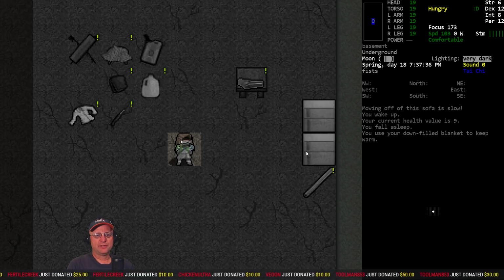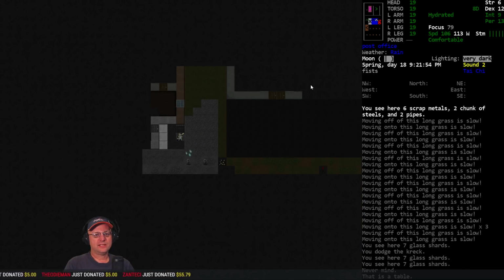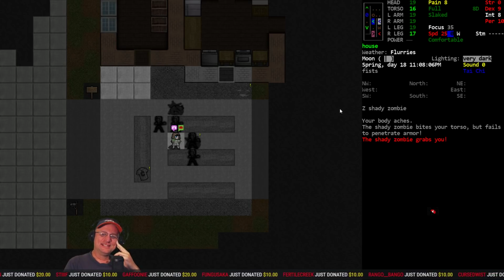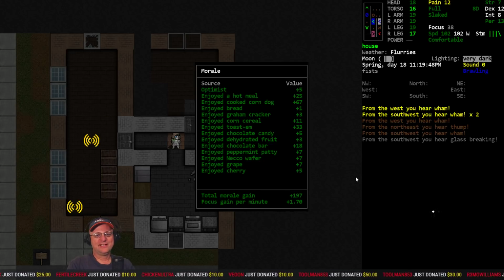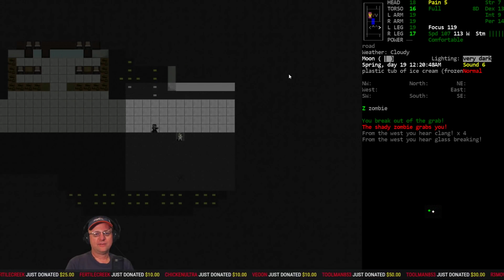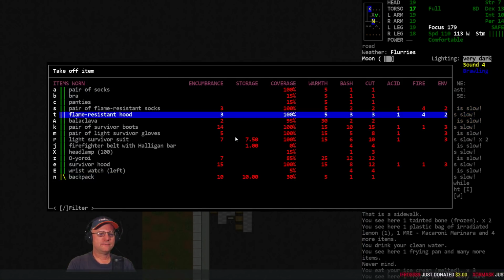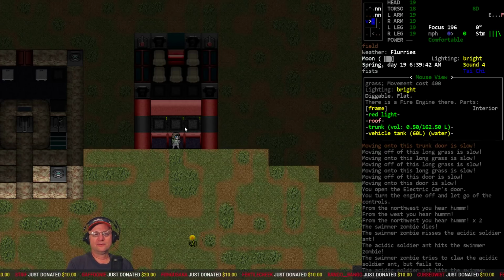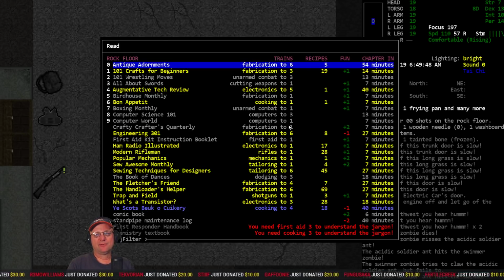Lets Play / Cataclysm DDA / Fragile Pacifist / S01-E21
'Fragile Pacifist' Challenge': Vorm plays as Lotus Blossom a practitioner of Tai Chi who is on a quest for enlightenment. She is searching for a Strange Temple that she hopes holds the answers to all her questions.  Using the sheltered scenario and a winter start can she survive long enough to find and explore the fabled Strange Temple?

World settings of note: Exp. Build #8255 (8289 now). City Size:6, City Spacing; 2, Item Spawn: 0.25, Wanderspawn: True, Static NPC: True, Z-levels- On, Graphic Tileset: MSX++Dead_People, Soundpack: RRFSounds